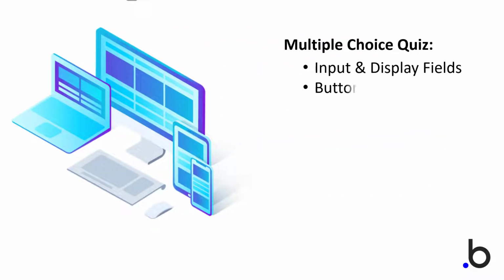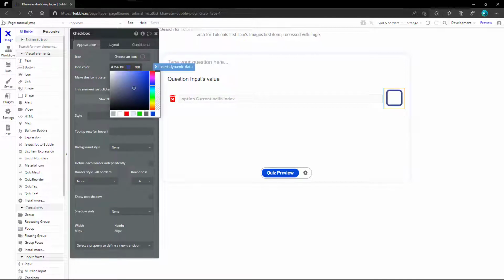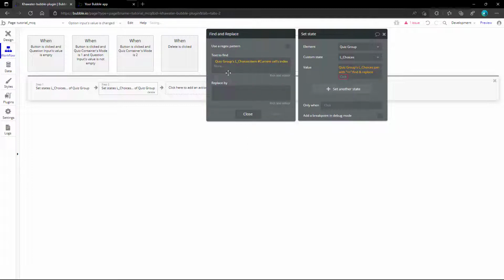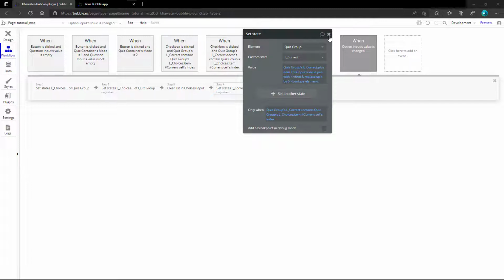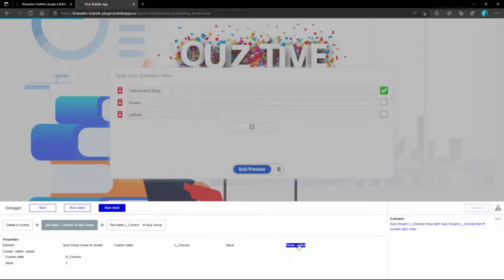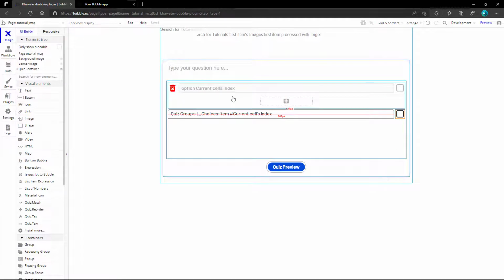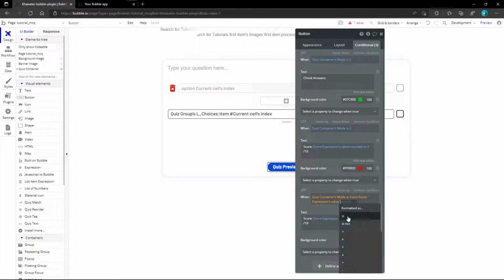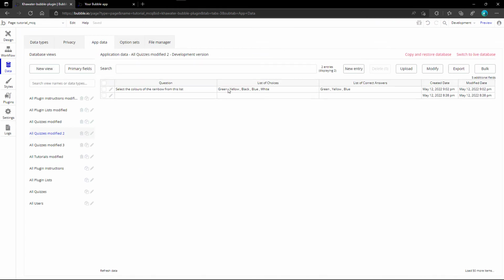How to create a multiple choice quiz for your web app - Bubble.io [NO CODE]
Welcome to Khawater Dev. in this video from the bubble quiz series, we will create a multiple choice quiz for PC, mobile, and touch screen devices.
After setting up our template in the first video, we'll add various input and display elements, and then bind them to the buttons using conditions and workflows.
In the end, we will be able to fill in the choices, add and remove them, preview the quiz and finally check the answers.

New with bubble?
Bubble is the leading "no-code" software development platform that empowers people without programming skills to design, develop, and launch their own applications, tech products, or tools for solving their business problems.

Video Chapters:
00:00 - Intro
00:27 - Create data types for the quiz choices, answers, and selected answers
00:56 - Create custom states to use as temporary storage for the quiz data
01:29 - Adding the elements of the quiz entries (Delete button, Text Input, Checkbox, Plus button)
05:24 - Configuring a list of empty entries ready to fill up
07:02 - Delete an option from a custom state list and remove a text input field
07:42 - Adding new options to a custom state list
08:21 - Editing an option inside a custom state list
09:51 - Adding the checkbox functionality (check and uncheck an answer)
11:03 - Styling the checkbox state (Checked and unchecked) using a custom state
11:26 - Editing an entry saved to the list of correct answers
13:03 - Delete an option from a second custom state in synchronization with the first one
13:40 - Adding a new empty entry to a repeating group list
14:09 - Debugging the different actions to create and modify a multiple choice quiz
17:46 - Set the validation condition of the quiz preview and the alert workflows
18:54 - Styling the empty entries warning
19:10 - Styling the checkbox alert for no correct answers selected
 19:35 - Adding the elements of the quiz display (text element, checkbox)
20:35 - Adapt the checkbox for the quiz display
21:34 - Specify which group will be shown based on the quiz mode (Create, Preview, Show Results)
21:57 - Create an alert if no answer is checked
22:31 - Display the quiz results using the checkbox mark
23:32 - The scoring formula of a multiple choice quiz (Correction for Guessing)
23:41 - Calculating the number of correct and wrong answers of the multiple choice quiz
25:18 - Display the score results and specify the score ranges
26:34 - Edit and Save the quiz to the database workflows
28:00 - Creating, preview, and get the results of a multiple-choice quiz